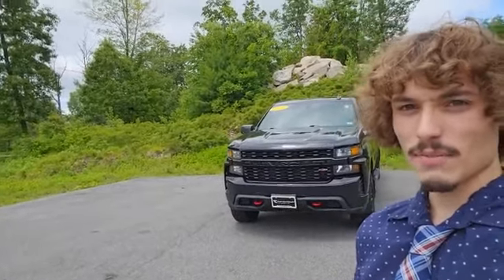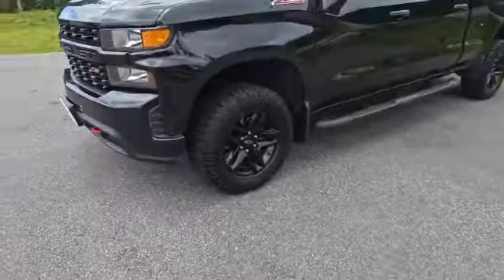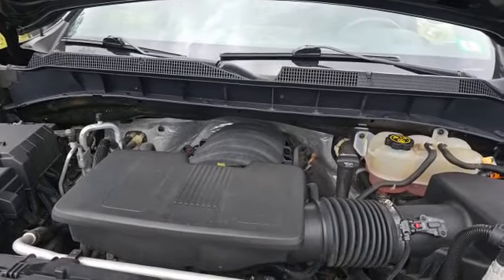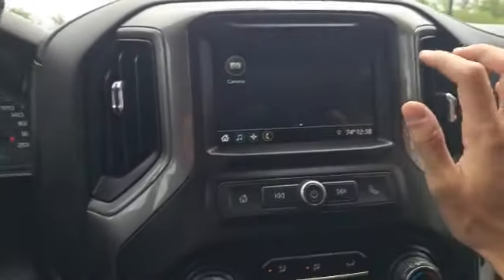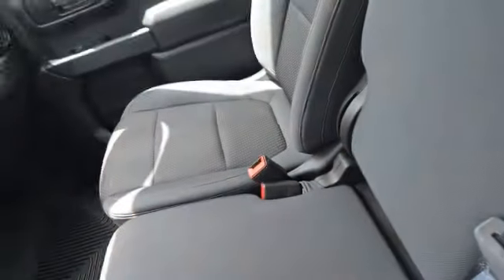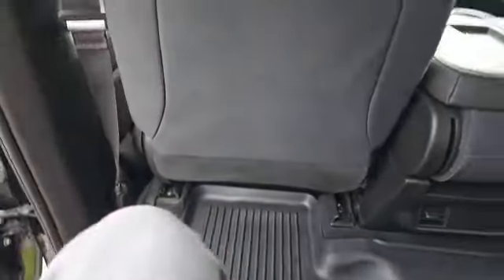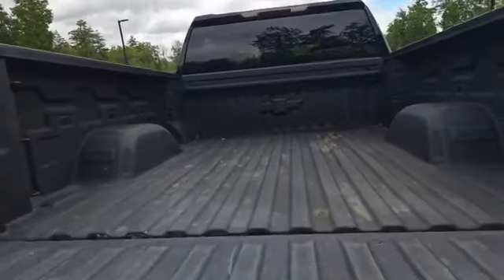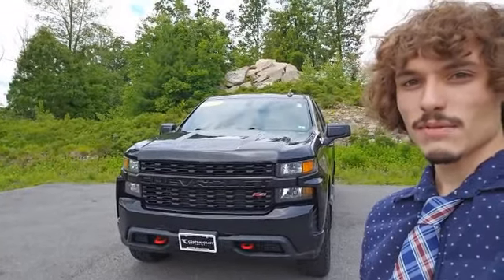2624-1 2019 Chevy Silverado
🤩NEW PRE-OWNED SPECIAL - TRAIL BOSS😎
✨2-inch suspension lift
✨Z71 Off-Road Package
✨5.3-liter V8 engine delivering impressive power and towing capabilities and many other great features